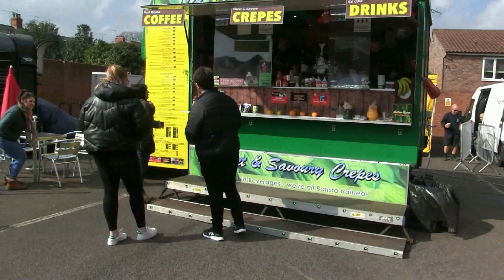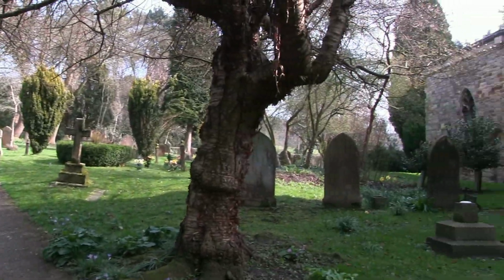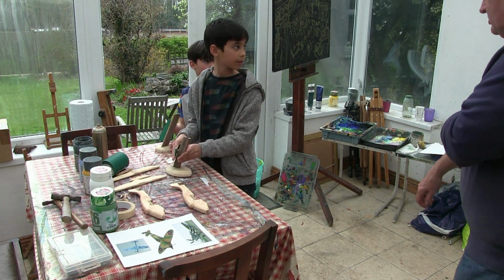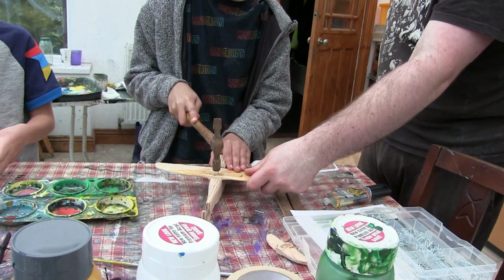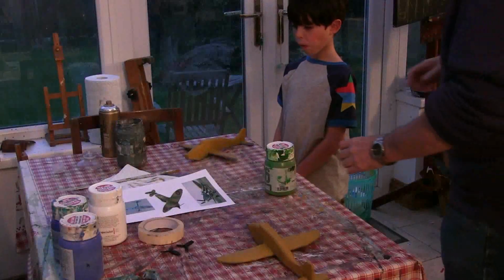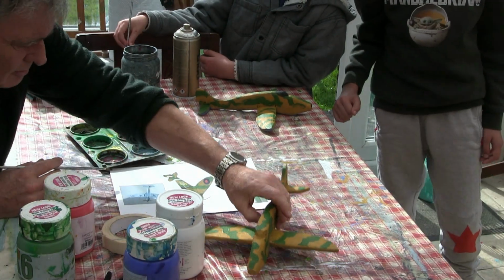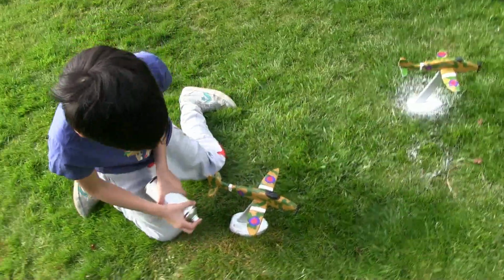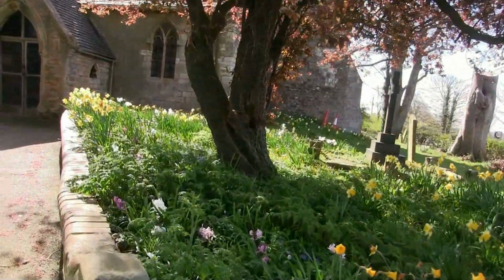Vlog 3 - 2022 - Spring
At last spring truly arrives, I actually get two consecutive days of 4 hours outside painting and my daughter and family visit, lovely to see them after a year!